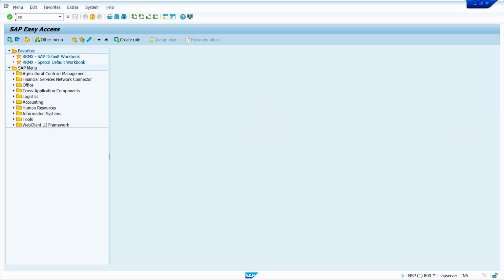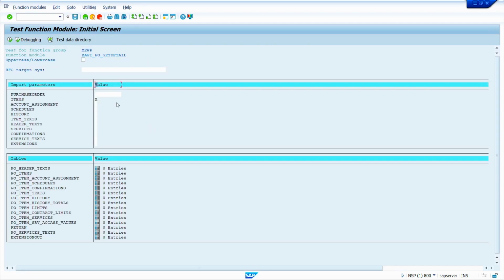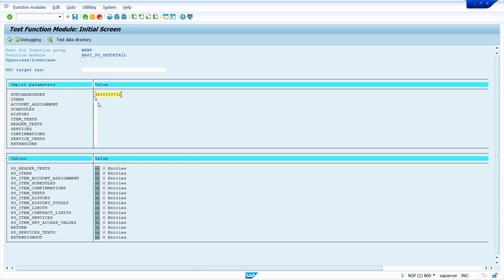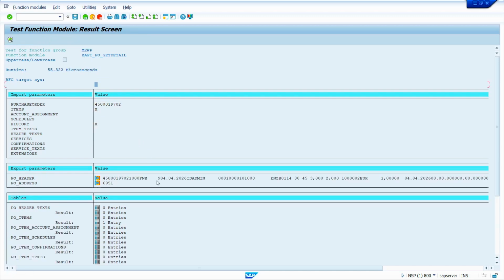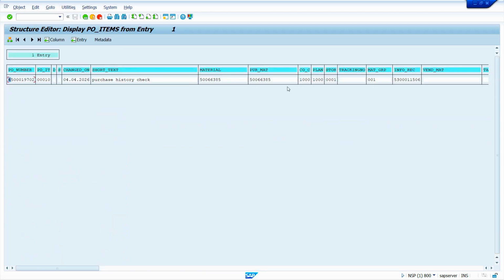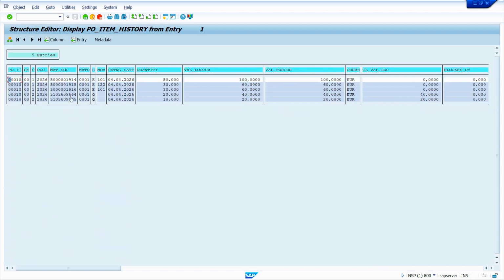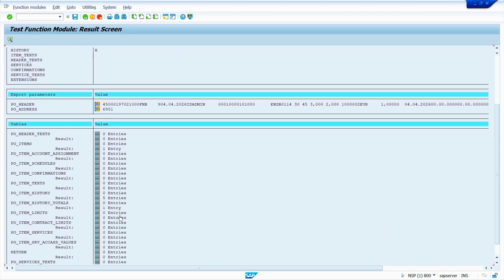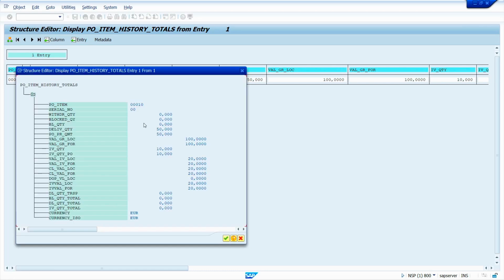Get Purchase Order Details in SAP Using BAPI PO GETDETAILS Step by Step Tutorial